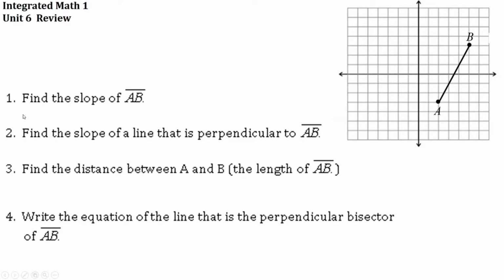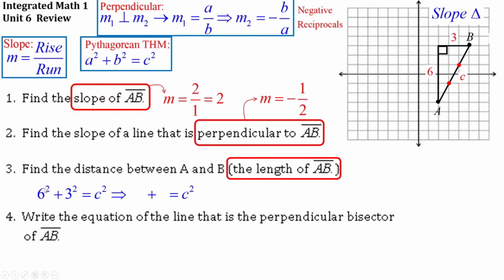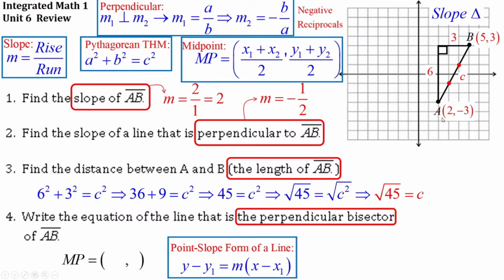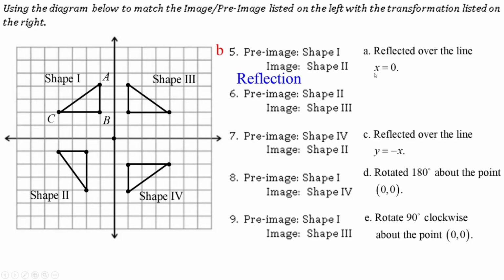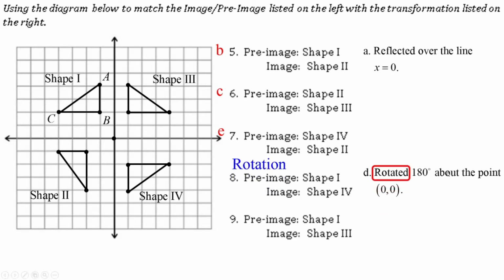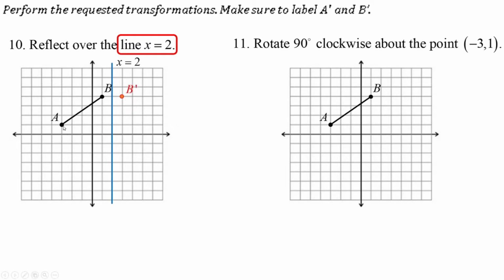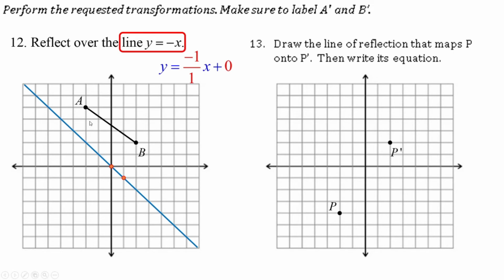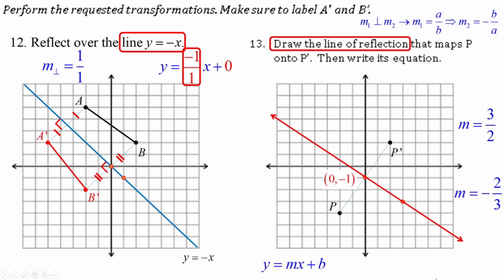IM1 - Unit 6 Review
A presentation of Unit 6 Review for IM1.